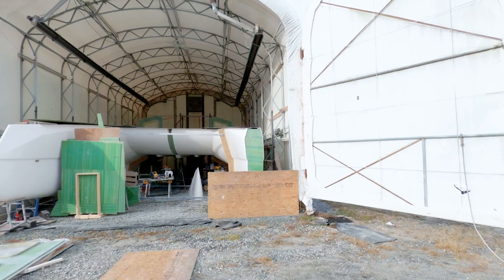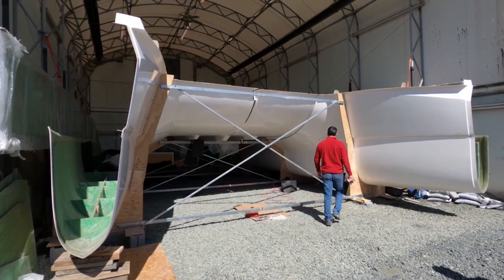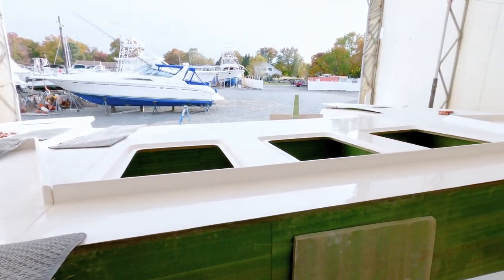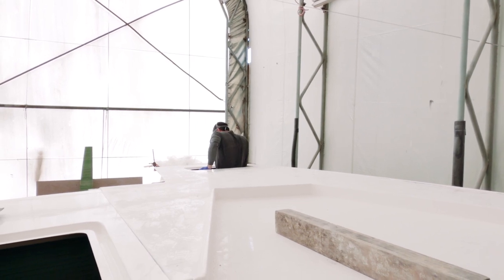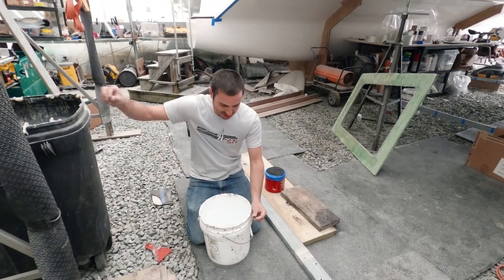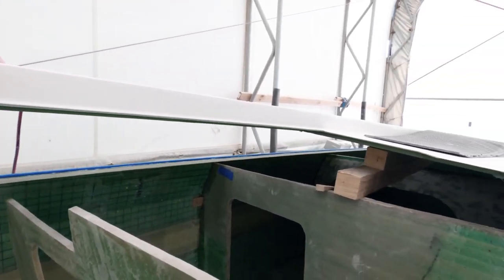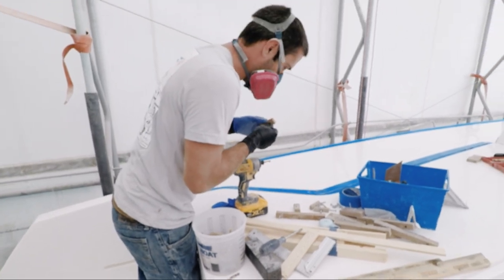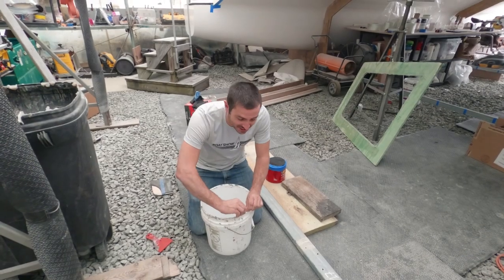CATAMARAN BUILD - I've Finally Figured It Out!! (MJ Sailing - Ep 216)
You've been telling me to do this for months now, and I finally started listening!!

In this video, which takes place back in early to mid November, we're still trying to close up the boat for winter by bringing in more of our molded pieces.  After having the side decks dry fit and just about ready to bond down, we still need the foredeck in place just to make sure everything is sitting as it should.

Once that is in and we know it all looks good, we get a good weather day to break out our methacrylate bonding agent.  Between just Matt and I, we get to work on bonding the port deck on.  And in the process, I have to admit, I finally figured out what so many of our viewers had been talking about for months, in the best way to bag our methacrylate.

Much love from Annapolis!

or

or

Delivery address:
Kentmorr Marina
910 Kentmorr Road

Matt & Jessica

Improve your gut health and increase your energy.  Go to this link and get 5 FREE travel packs, plus a ONE YEAR SUPPLY of vitamin D when you purchase the starter kit:

00:00 - Let's Dry Fit the Foredeck!
02:19 – Intro
02:49 – Getting more energy through the day
04:30 – The Look of the foredeck changes everything!
06:14 – Getting the bulkheads in their final place
08:39 – It's Sunny and Warm, We Can Bond!
12:20 – How I *Should Have* been doing this for months
14:46 – The Deck Goes Down
17:59 – Closing

Camera equipment used:
- GoPro Hero8 -

Previous Boats:
1983 Trisalu 37 - custom aluminum, built in Quebec (Elements of Life)
Where we've been: 2.5 year refit in Indiantown, Florida; Abacos, Bahamas; St. Barth's; St. Maarten; Antigua; Saba; Azores; Ireland; Scotland; Norway; England

1989 Sabre 34 Targa  (Serendipity)